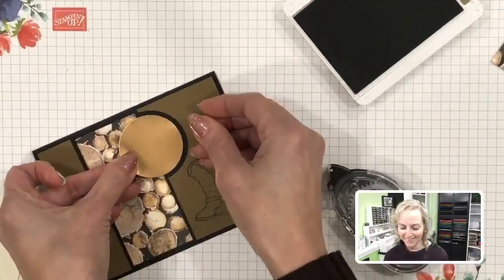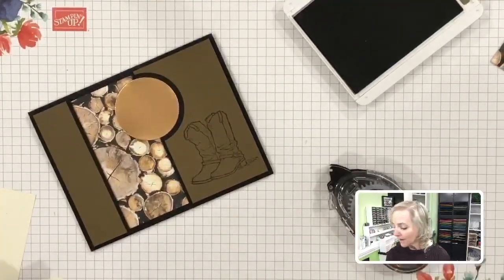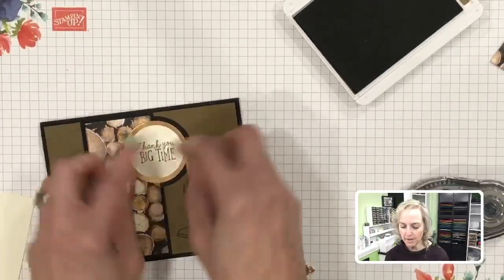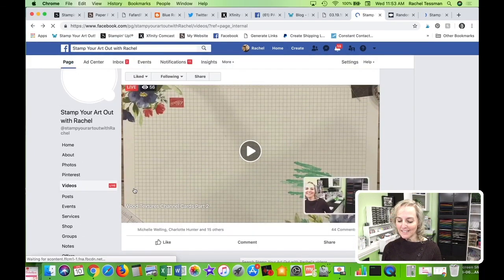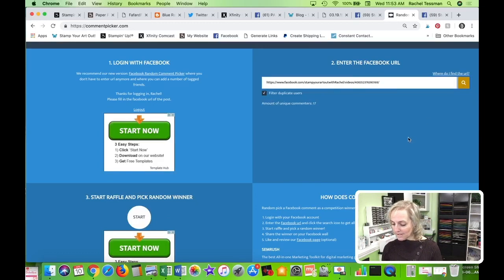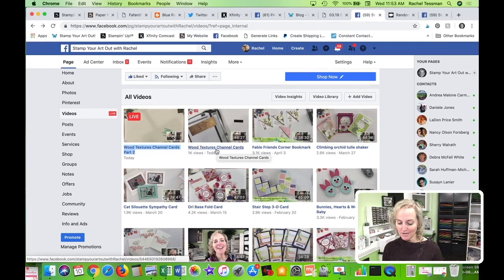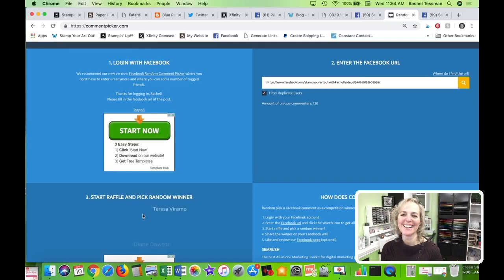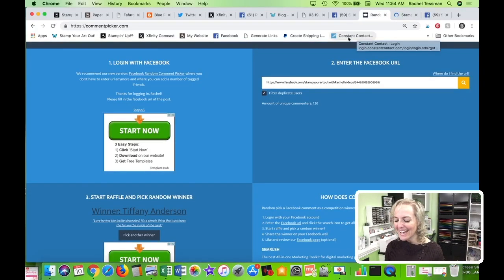Wood Textures Channel Cards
Hi everyone~
In this video I demonstrate TWO CARDS (because I couldn’t decide which one I liked best)! I used the popular Wood Textures Designer Paper for each. And both cards have raised panels creating a channel either in the middle or on the sides. By the way, my second card was inspired by a card from Emma Goddard. Thanks Emma!)

You will find close-up photos, a full list of the supplies I used, and written measurements on my Saturday, April 13, 2019 blog post

Then "like" and "follow" my page so you can get updates when I share.
Click here for more information about joining my Online Paper Crafters’ Club